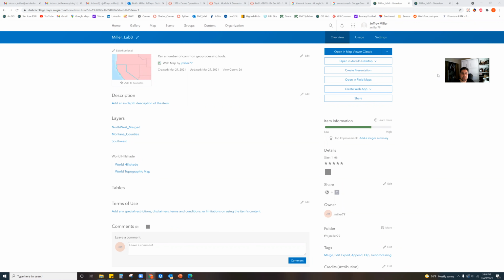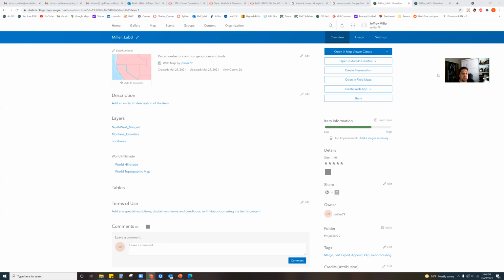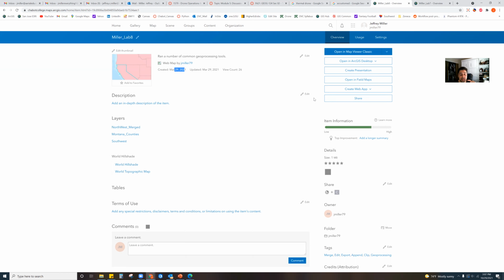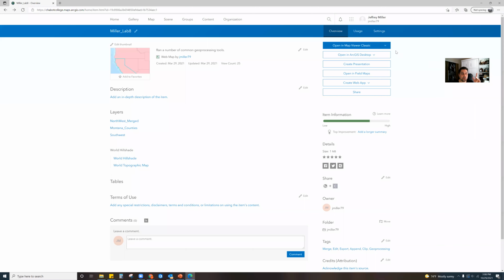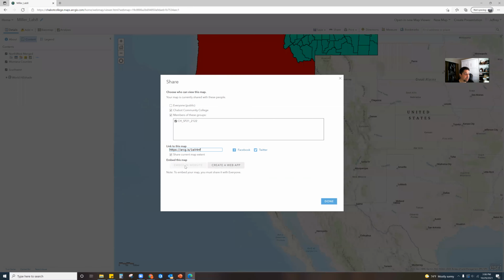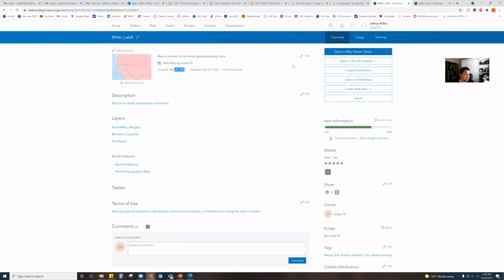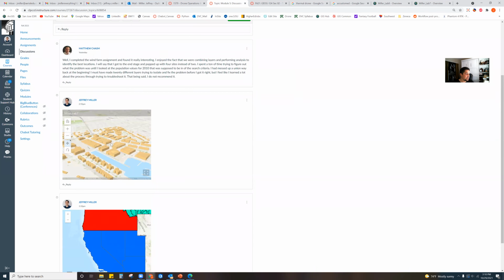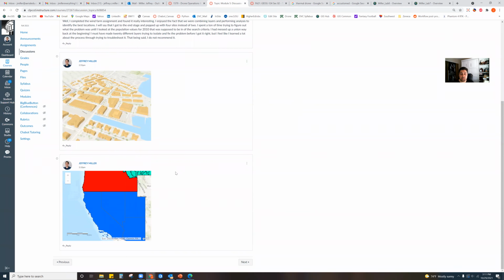Embed your GIS Maps on Canvas